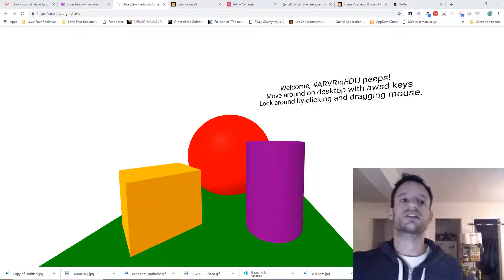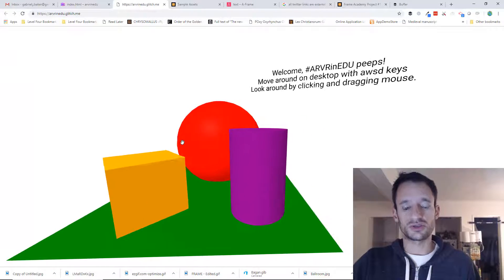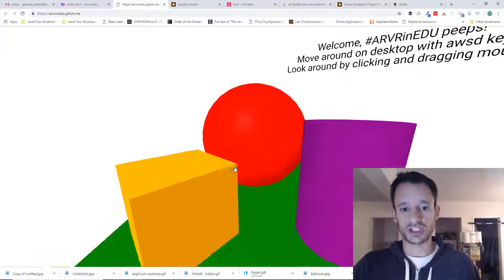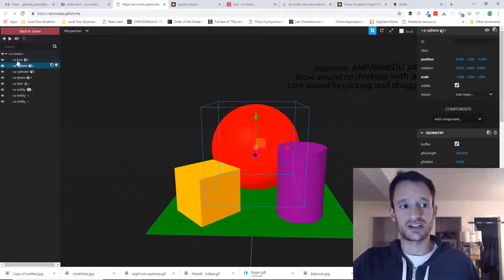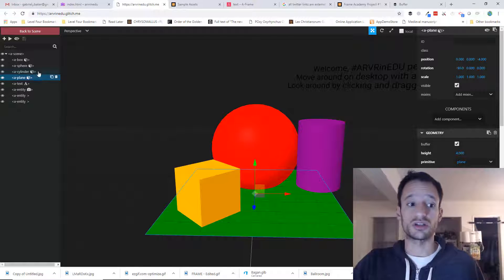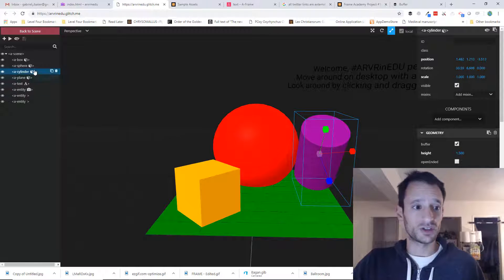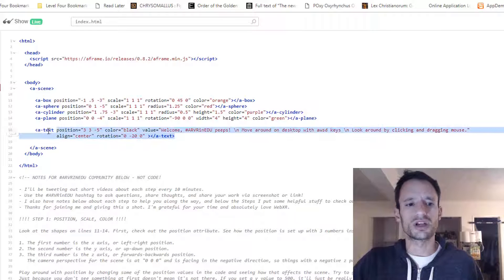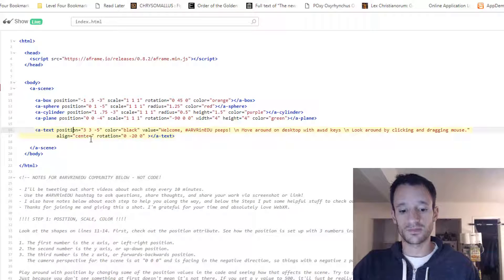arvrinedu Workshop Step 5 Video